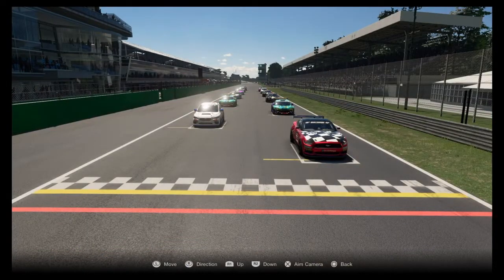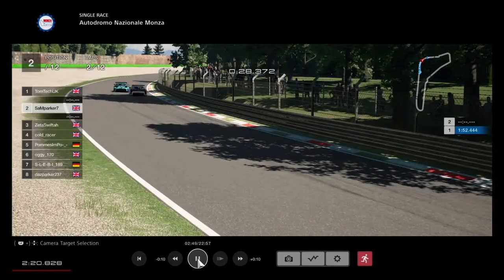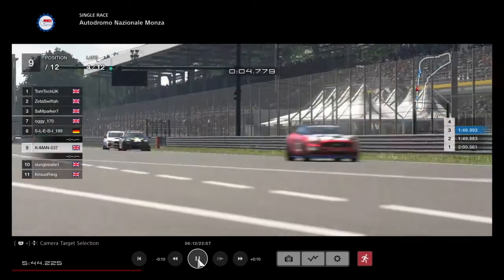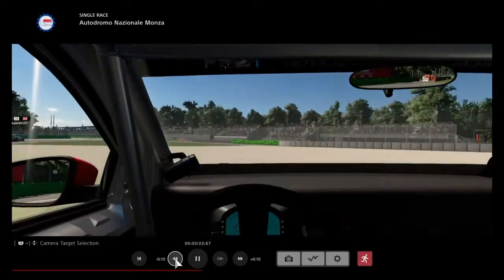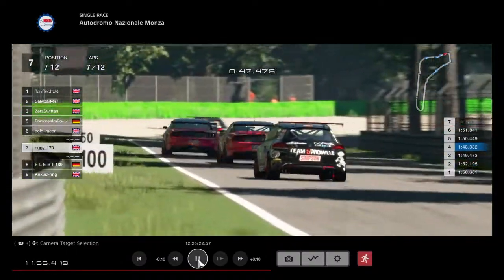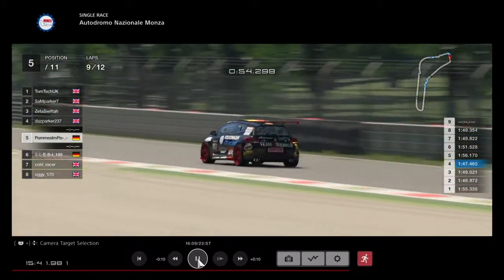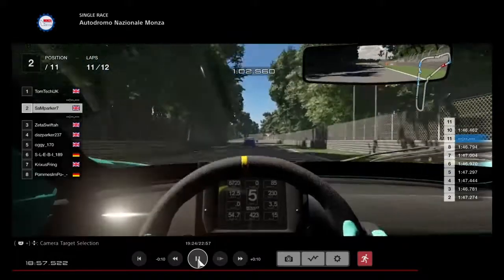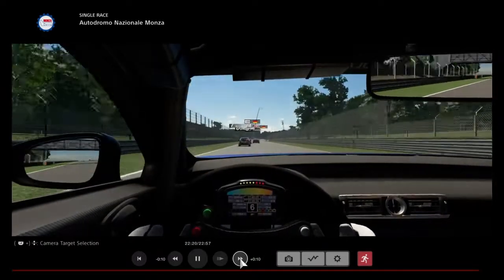FeckWrest Touring Cars Online Championship - Season 1 - Monza - Race 2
To join check the link out below